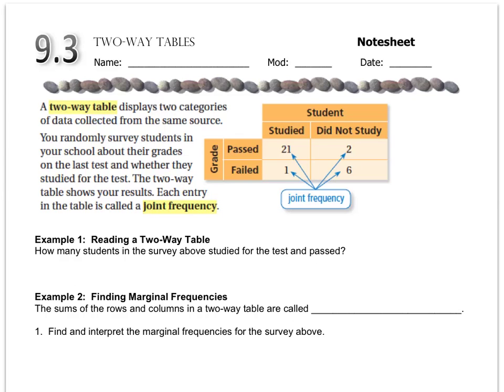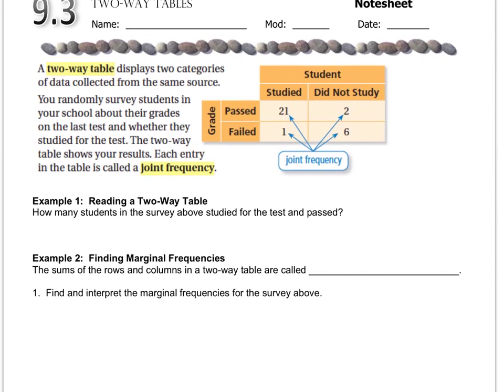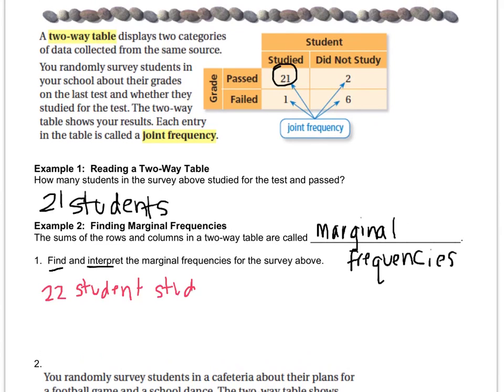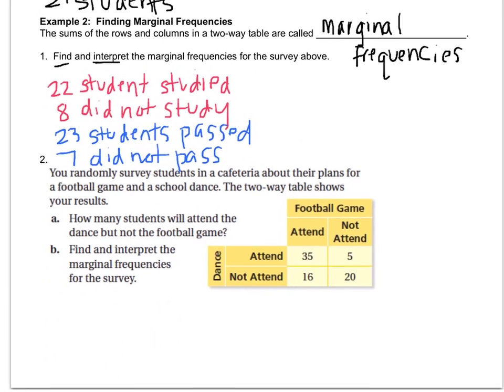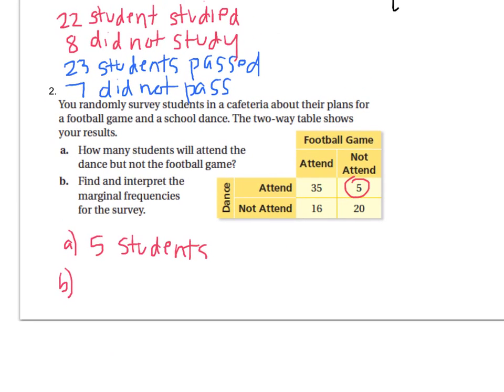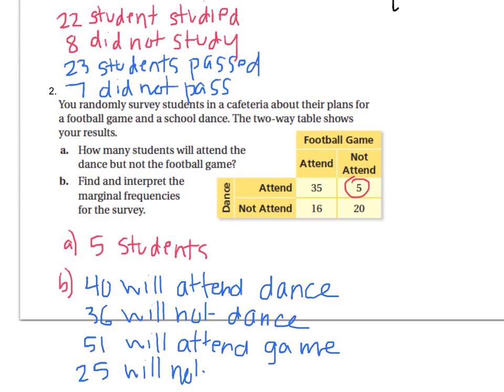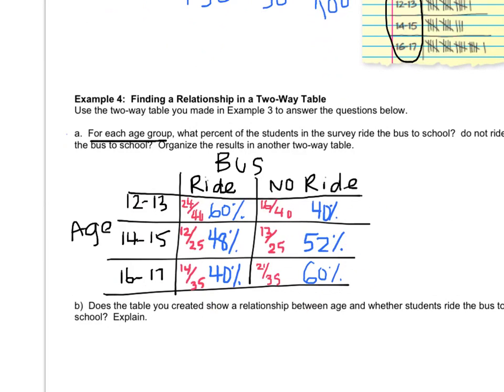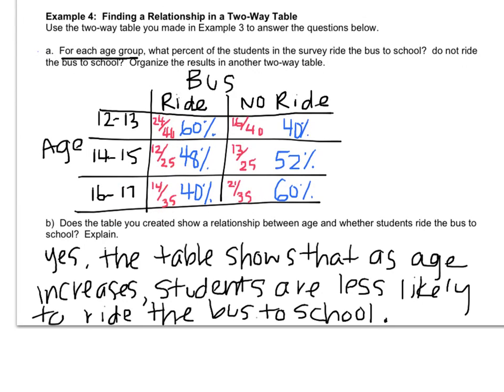Math 8 - 9.3 Two-Way Tables